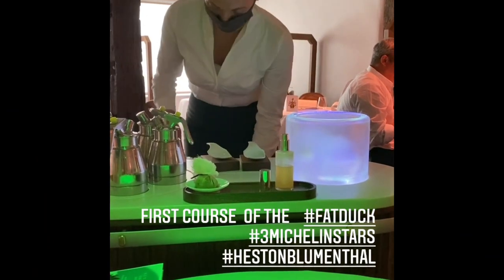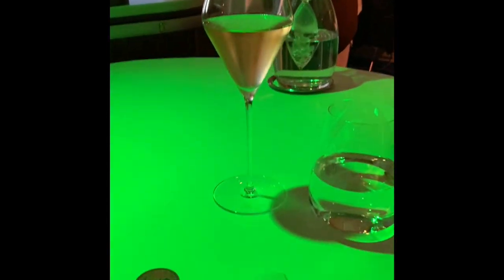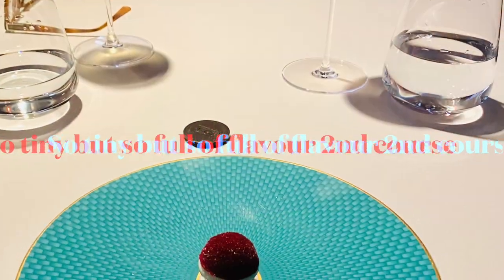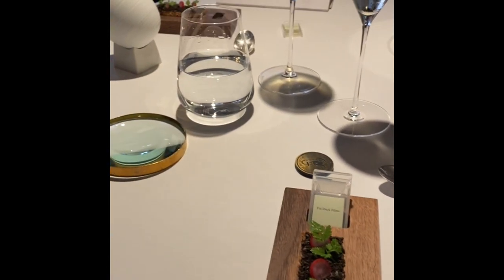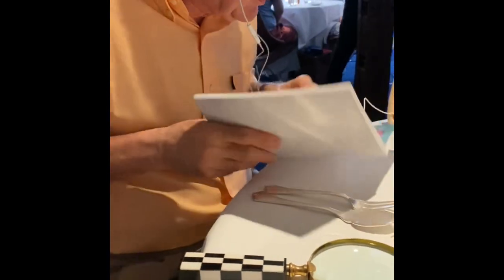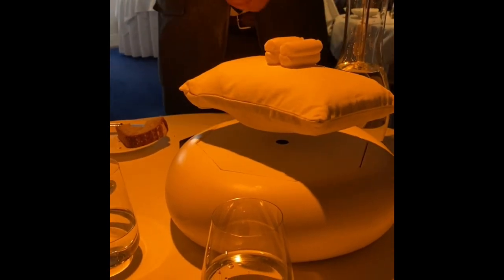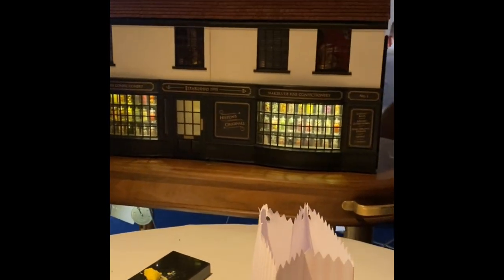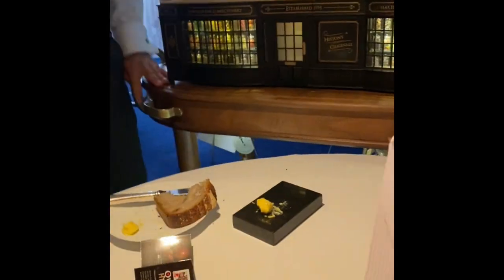Fine dining at the Fat Duck by Heston Blumenthal 3 Michelin stars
Thank you Jamie for the treat @the fat duck restaurant in the village of Bray in Maidenhead, Berkshire. It was certainly an experience to dine at this prestigious three Michelin stars by Heston Blumenthal- the Anthology menu volume 1 was full of theatrics and certainly a gastronomic journey of 11 unusual courses that tickled our taste buds.  Each one were all memorable from the crab ice cream , snail porridge (cooked with oats instead of rice) cookery inventions that only Heston could conjure over the years. We loved all of it.
We couldn’t pick a favourite as we enjoyed each morsel but the main course (the coronation feast of James 11 & queen Mary in 1865) was most definitely the best - beef that melts in the mouth accompanied by top ingredients such as caviar, truffle, oysters & wild mushroom ketchup etc.
The use of props for each courses increased our anticipation of what is to come from the ambient lighting to the use of liquid nitrogen and dry ice kept us talking and entertained throughout. Jamie got so intrigued by the magnetic pillow that was used to serve the first part of the dessert he had to pick it up but struggled to replaced it but eventually restored it phew!😂 The service was efficient   and very entertaining.
Overall a very unforgettable dining experience it’s not surprising they have three Michelinstars a bucketlist ticked for us.